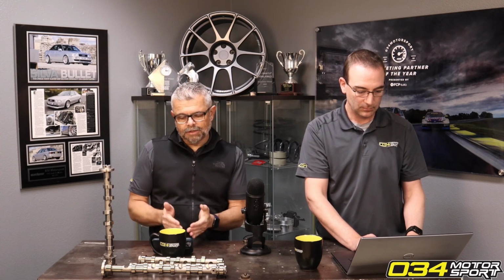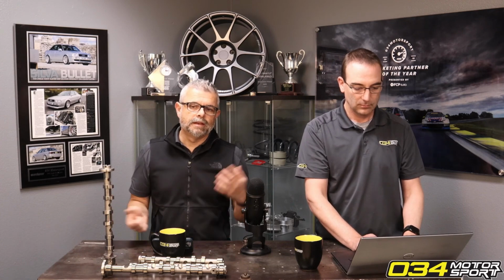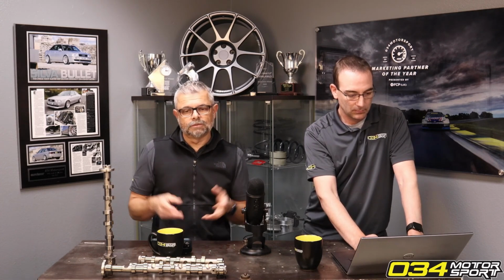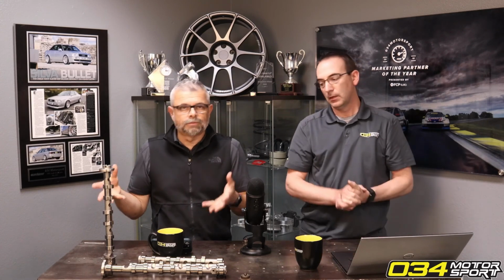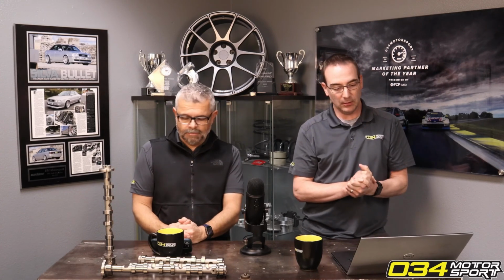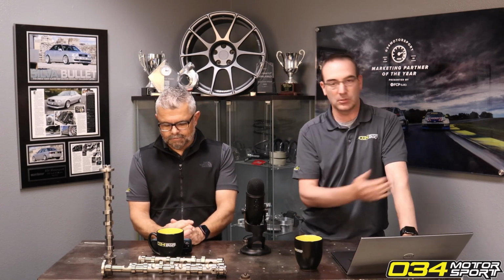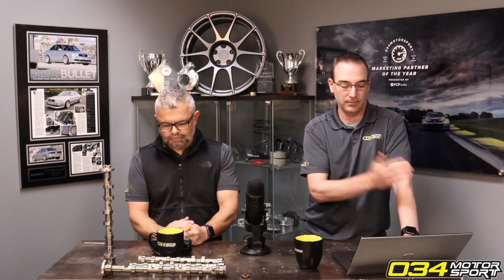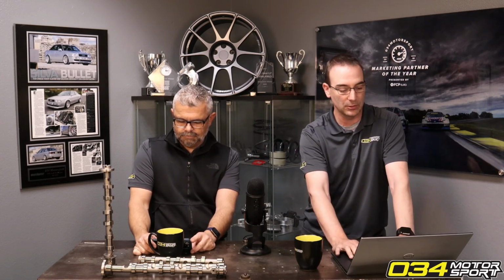Intake Gains On An 8Y S3? | 034Motorsport FAQ